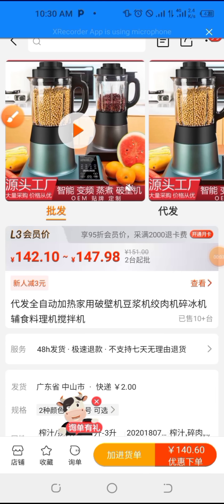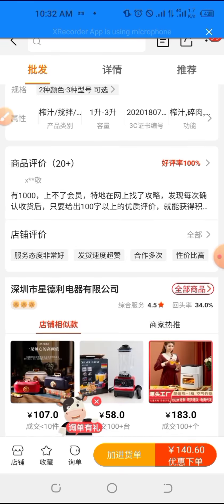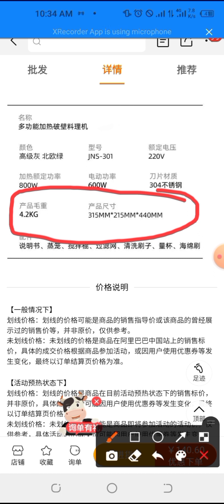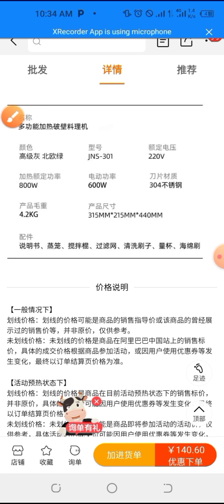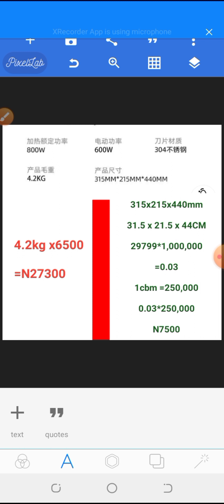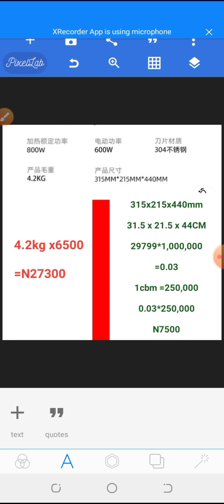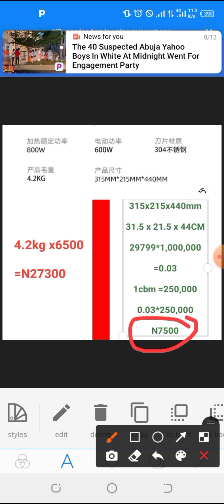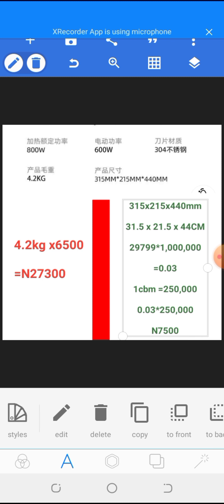How to calculate CBM part 2